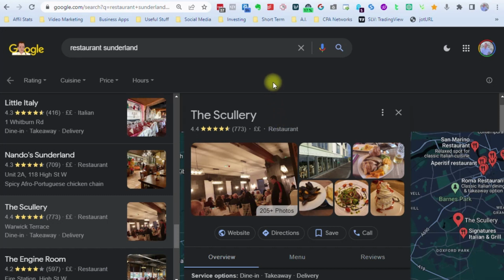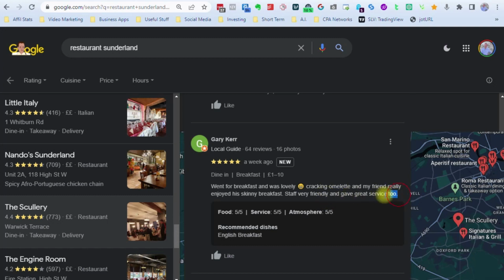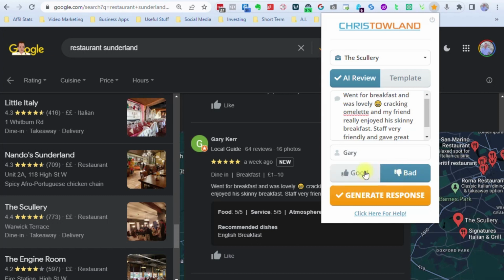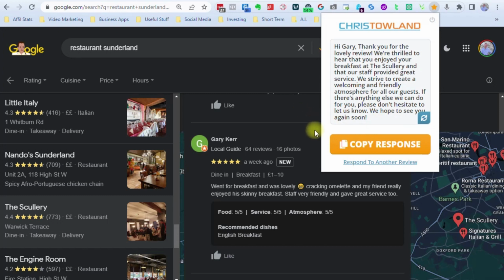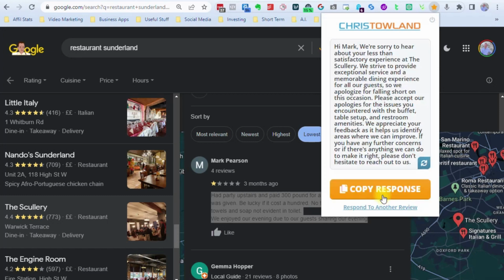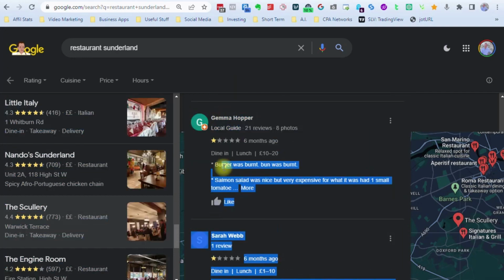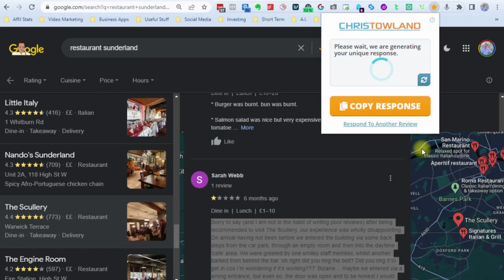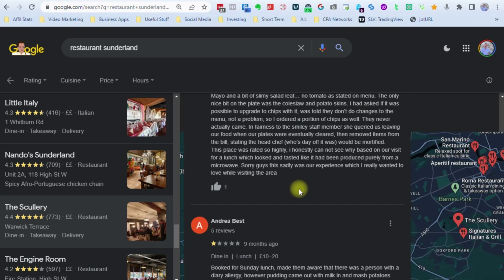Review Responder Full Demo